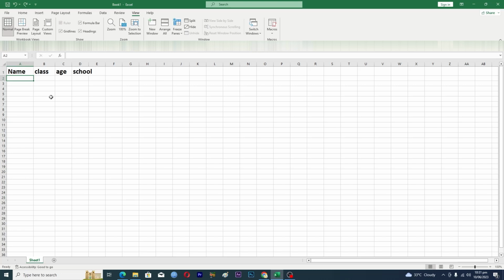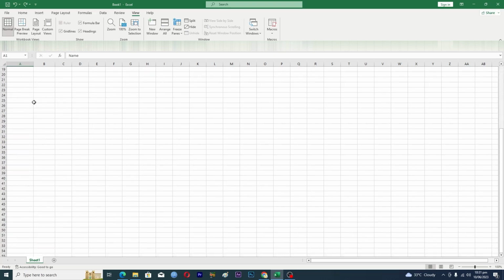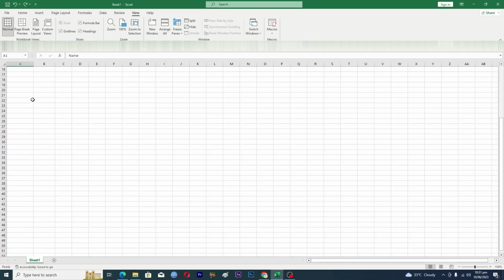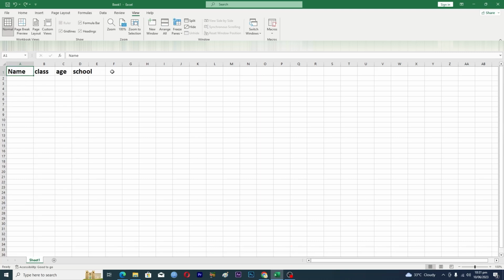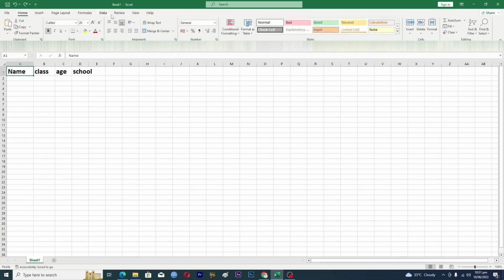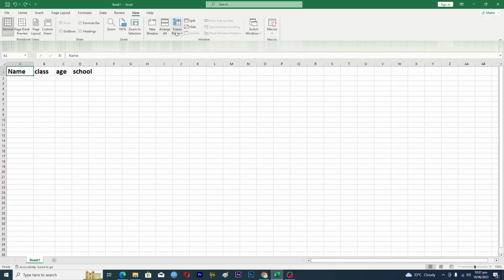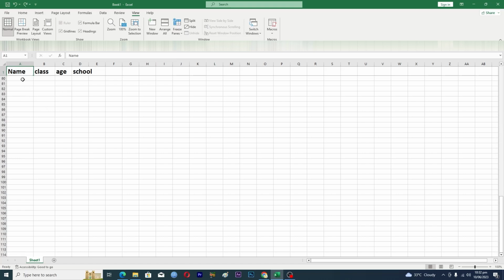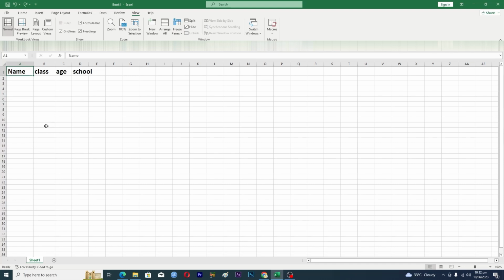How To Repeat Header Rows in Excel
microsoftexcel excel exceltutorial Learn how to repeat header rows in Excel easily.